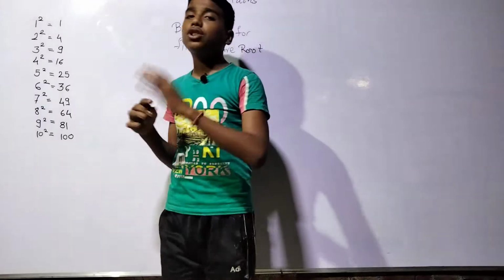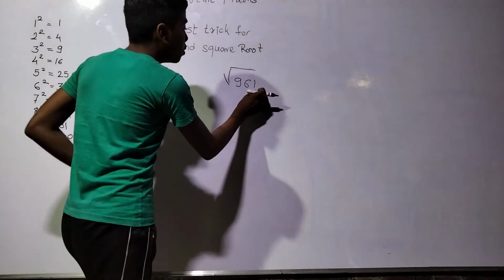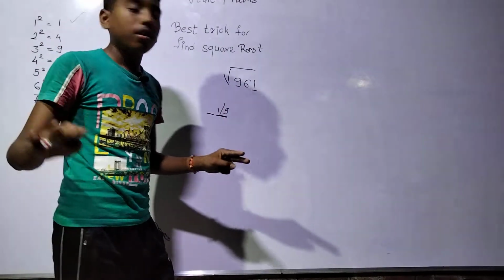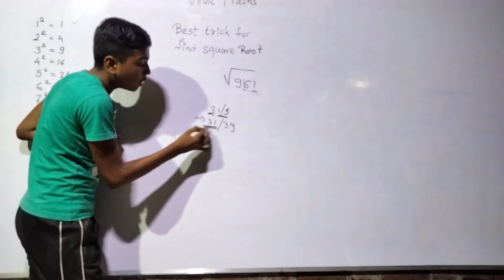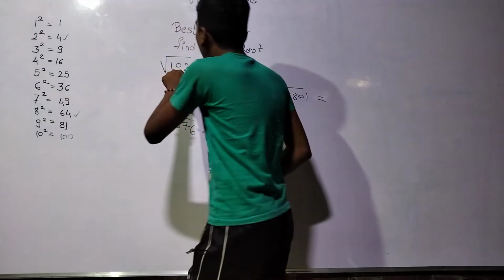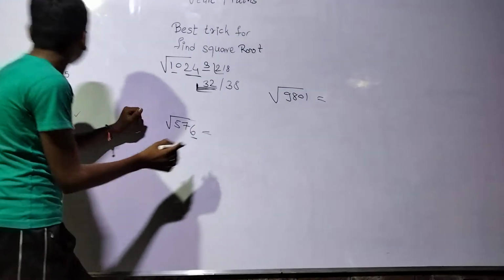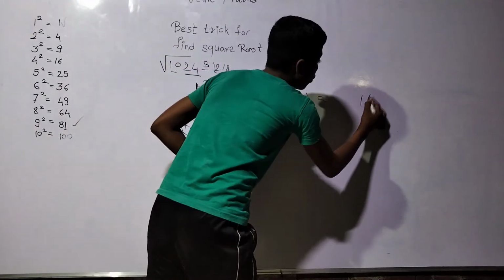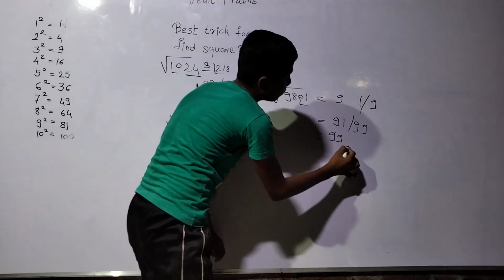Vedic maths best trick for square root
In this video we told you that

How to solve big sum in short trick

This trick is very helpful for
All of competitive exam

My instrument

My mobile - oppo A53
My mic.     - boys by m1
My stand - tripod
My board - white board
My marker - camline company

DNYANDEEP TUTORIAL